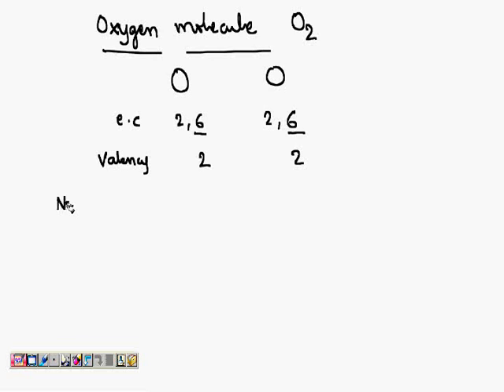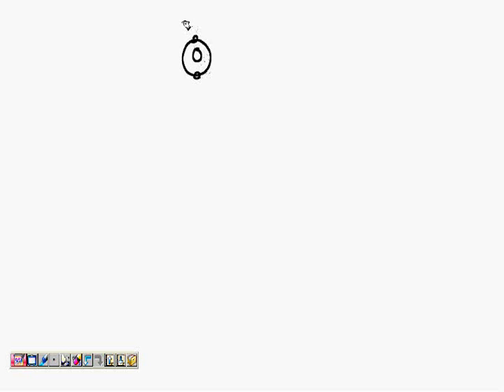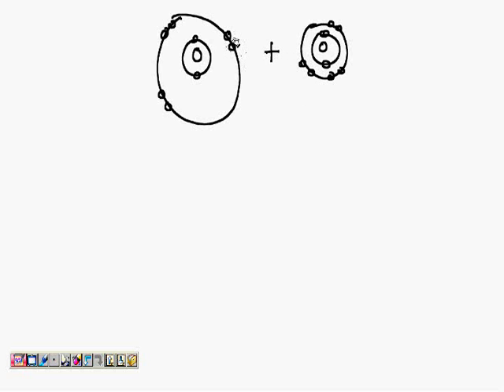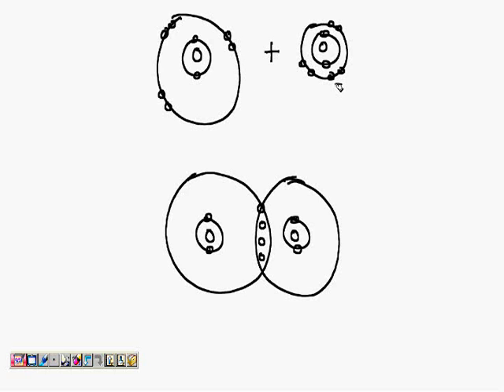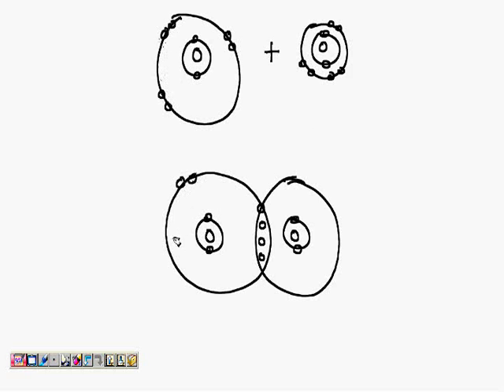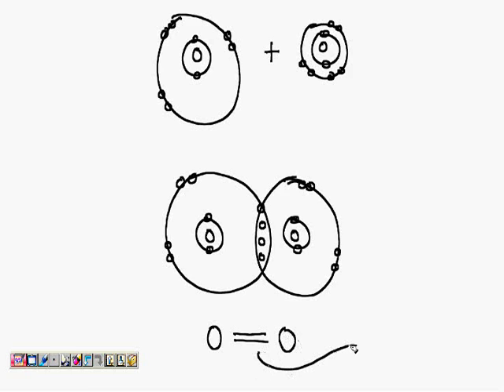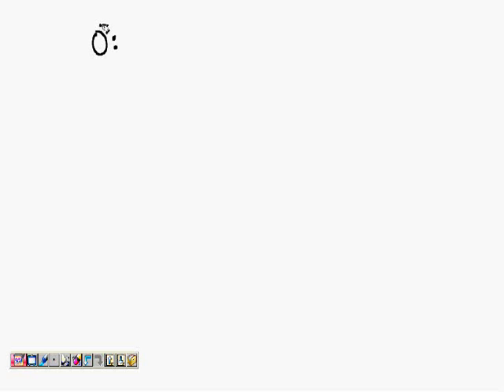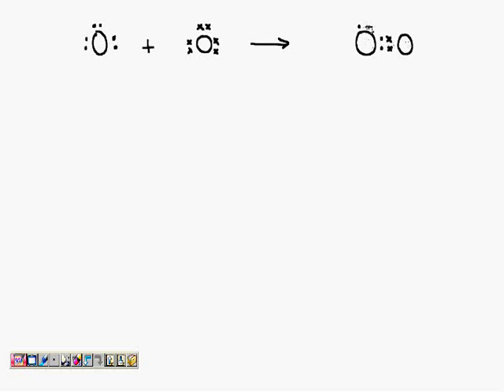O2 Final.wmv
Chemistry Videos, Formation of Oxygen Molecule, Covalent Bond, Electronic configuration, Valency, Valence Electrons, Sharing of Electrons, Double Bond, Electron Dot Structure, Oxygen, Online Class, rajwin656, By Raj Purohit